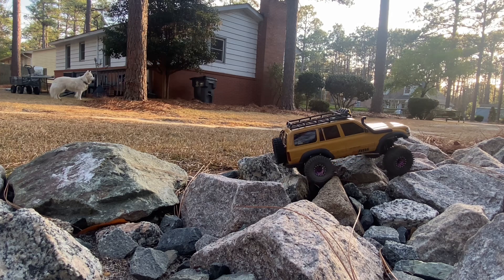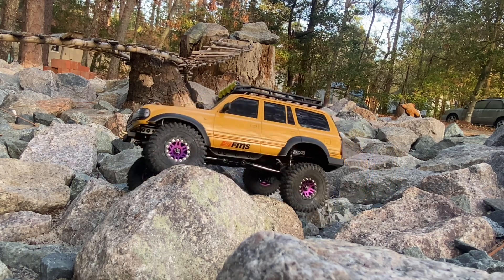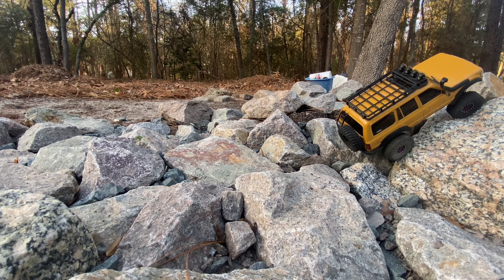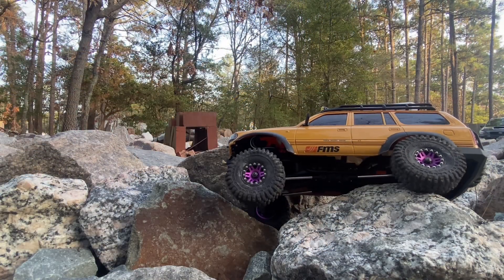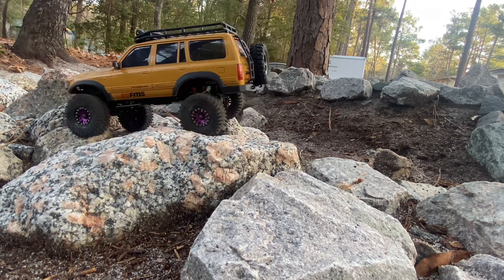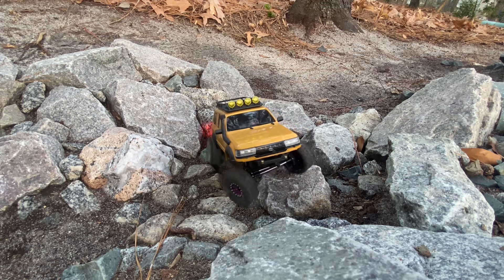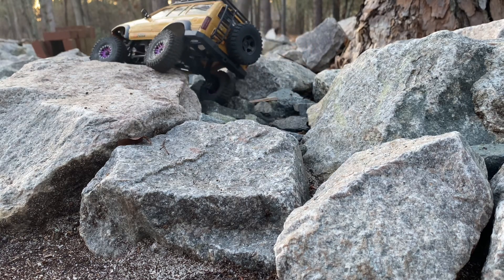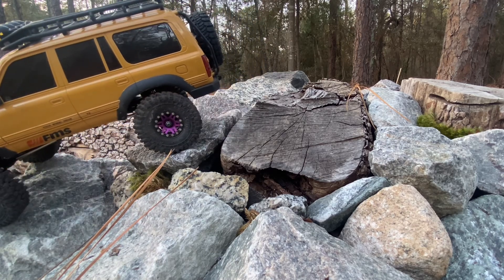Holiday Rocks And Roll: FMS LC80 Christmas Eve Crawling Spectacular!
Rockin’ around the Christmas Trail with the FMS LC80. Hope you enjoy this festival of fun on the rocks with the @cardboardcrawlersrc8805 crew.  As always thanks for joking us and especially during this holiday time of year.  Remember to love one another.  And be thankful for all the little joys that life brings us

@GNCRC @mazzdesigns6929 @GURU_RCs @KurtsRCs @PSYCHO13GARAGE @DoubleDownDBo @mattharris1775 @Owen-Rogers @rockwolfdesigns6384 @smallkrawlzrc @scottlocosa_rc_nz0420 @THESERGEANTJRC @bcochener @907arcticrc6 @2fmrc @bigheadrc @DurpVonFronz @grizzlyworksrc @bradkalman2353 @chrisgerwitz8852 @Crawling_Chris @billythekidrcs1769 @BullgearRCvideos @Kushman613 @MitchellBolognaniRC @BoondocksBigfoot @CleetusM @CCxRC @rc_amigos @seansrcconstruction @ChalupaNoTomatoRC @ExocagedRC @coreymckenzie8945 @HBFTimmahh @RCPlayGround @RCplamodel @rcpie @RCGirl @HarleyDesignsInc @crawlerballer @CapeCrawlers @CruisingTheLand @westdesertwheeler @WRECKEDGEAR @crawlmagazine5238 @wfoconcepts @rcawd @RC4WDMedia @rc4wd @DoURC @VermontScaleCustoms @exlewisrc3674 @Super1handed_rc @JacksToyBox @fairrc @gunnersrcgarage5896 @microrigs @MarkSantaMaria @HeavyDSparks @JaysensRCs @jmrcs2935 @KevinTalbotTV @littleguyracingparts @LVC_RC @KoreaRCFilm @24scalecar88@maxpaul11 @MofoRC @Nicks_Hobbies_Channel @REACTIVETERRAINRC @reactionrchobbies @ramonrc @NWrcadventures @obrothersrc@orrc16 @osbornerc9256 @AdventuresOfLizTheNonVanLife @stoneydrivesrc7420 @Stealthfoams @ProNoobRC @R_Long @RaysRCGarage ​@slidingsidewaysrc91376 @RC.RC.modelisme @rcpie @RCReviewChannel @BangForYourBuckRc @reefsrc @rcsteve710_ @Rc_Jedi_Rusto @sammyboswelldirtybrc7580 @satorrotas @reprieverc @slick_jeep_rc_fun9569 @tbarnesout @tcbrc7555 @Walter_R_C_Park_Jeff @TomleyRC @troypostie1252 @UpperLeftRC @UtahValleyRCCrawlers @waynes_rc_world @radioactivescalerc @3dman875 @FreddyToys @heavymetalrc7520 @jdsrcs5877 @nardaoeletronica